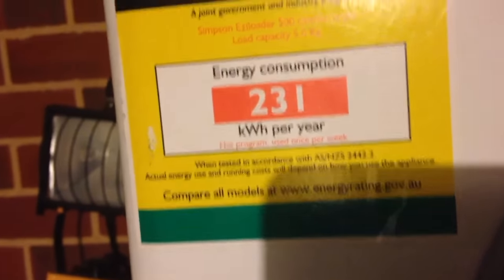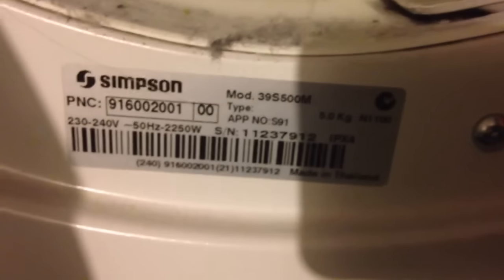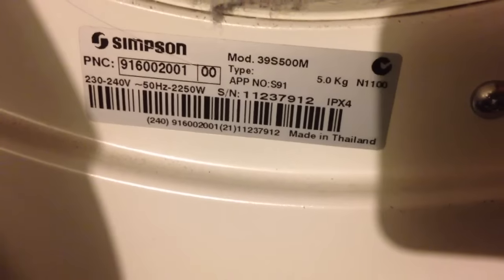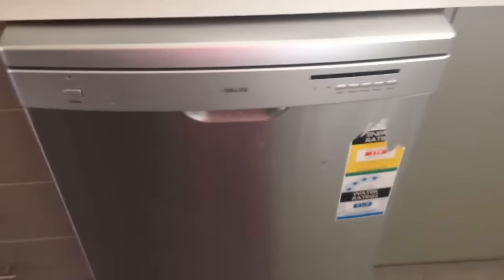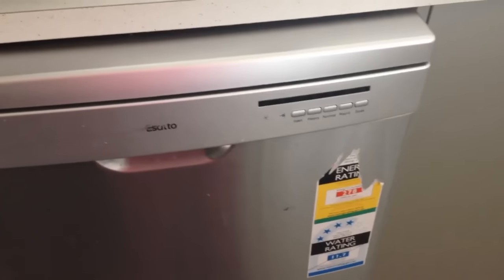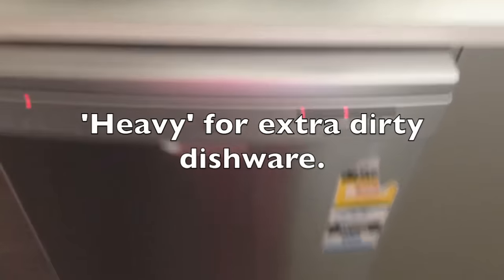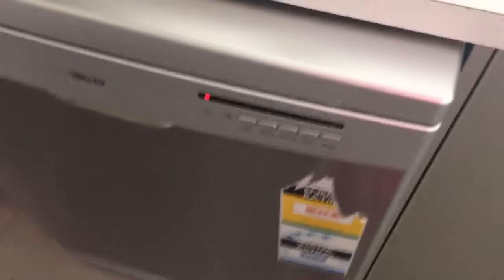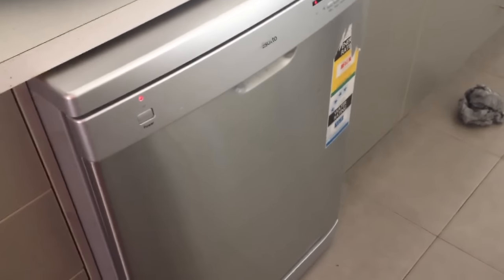Simpson Eaziloader 500 Tumble Dryer 39S500M + Esatto EDW6SL Dishwasher Demonstration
I have been meaning to video my Cousin's Tumble Dryer and Dishwasher for a good while now, so here are 2 short clips of the 2 appliances combined into 1 video. First off I show the Simpson Eaziloader 500 Vented Tumble Dryer model 39S500M in operation at night with a full load of towels and then a couple of days later, I film her Esatto model EDW6SL Stainless Steel Dishwasher...the FIRST EVER Dishwasher featured in operation on my channel! Enjoy :) I will do a video of her Iron soon.